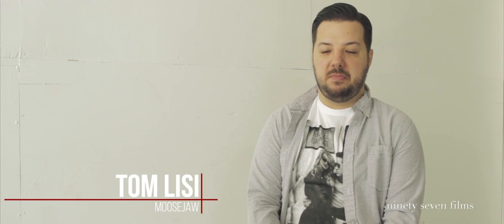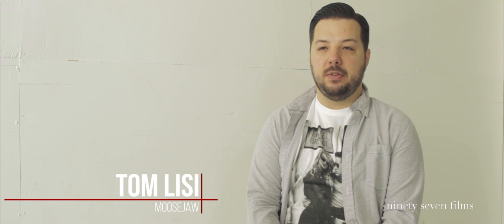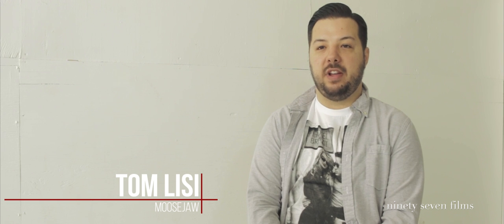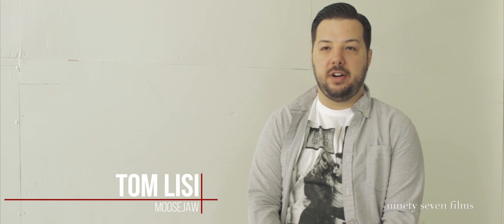Moosejaw Success Documentary Clip